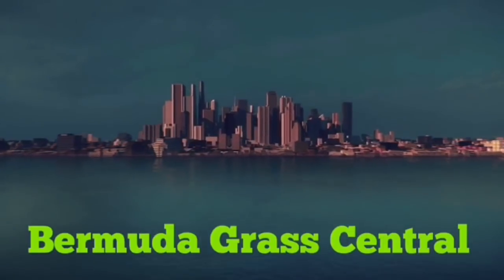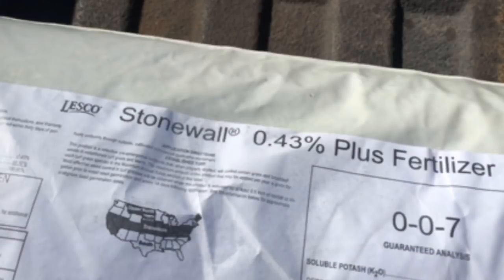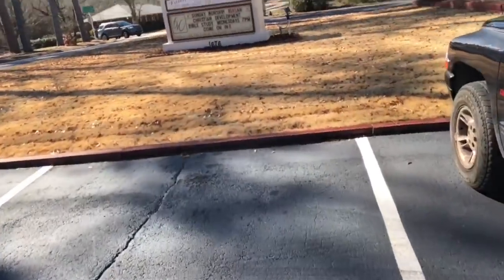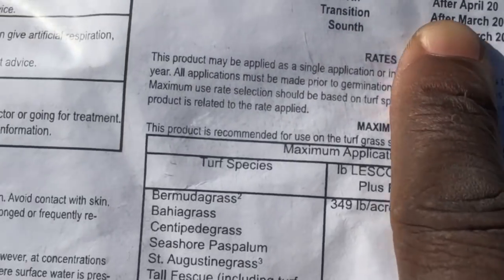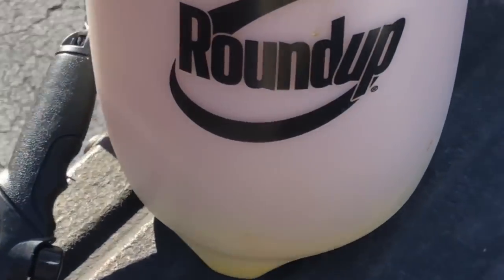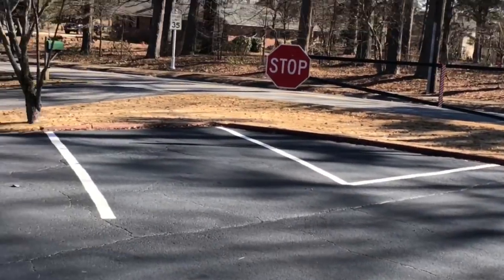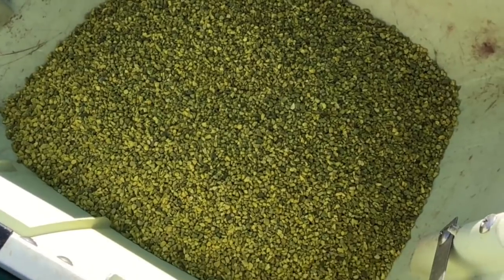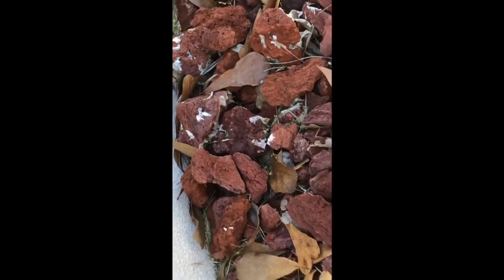Apply your pre Emergent now! ( Crabgrass Preventer )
people always ask me when they should start putting down pre emergent after December. the further south you stay the earlier you can start. watch this video and you will get an idea when you should start.